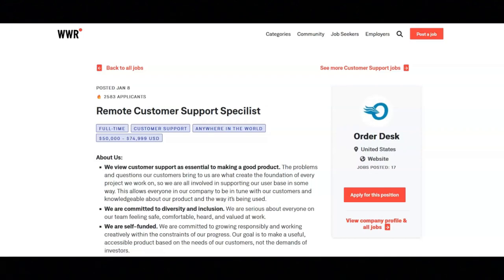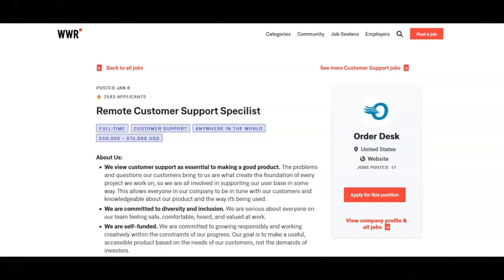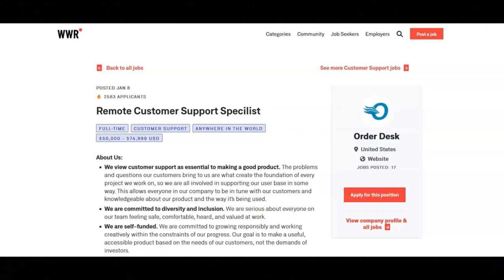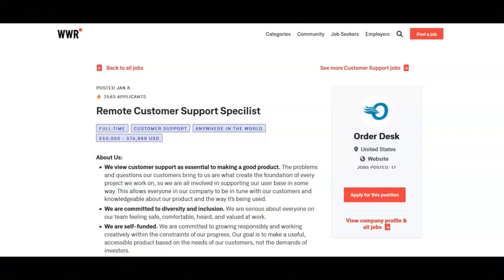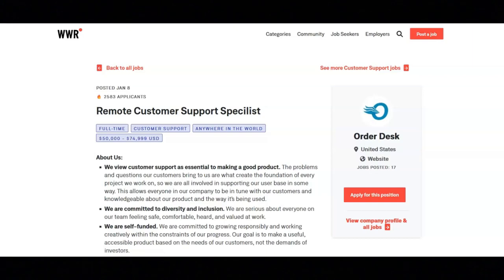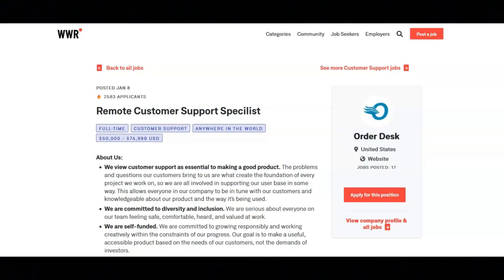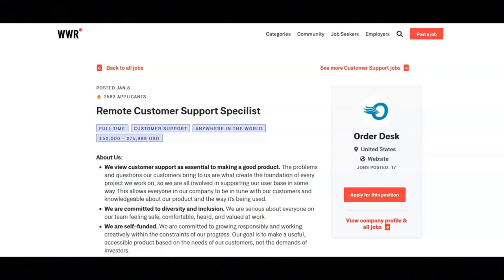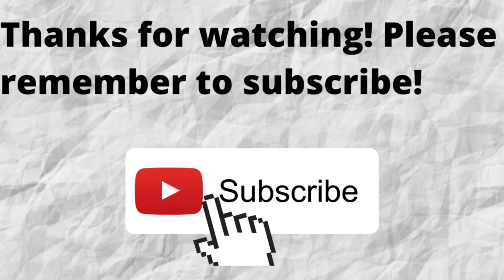Remote Worldwide Work From Home Job- Anyone Can Apply-$50,000 A Year-Full-Time Position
In this video I share a worldwide work from home job opportunity that anyone can apply for. If you are interested in a worldwide work from home job that anyone can apply to then I recommend that you watch this video.